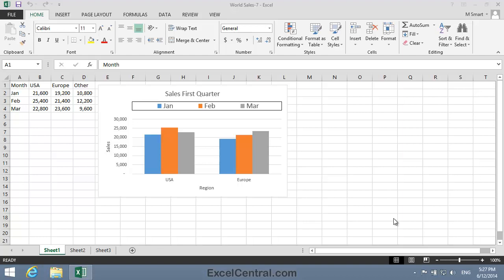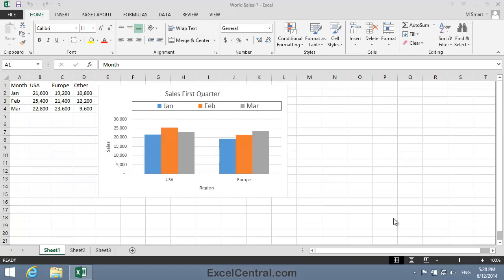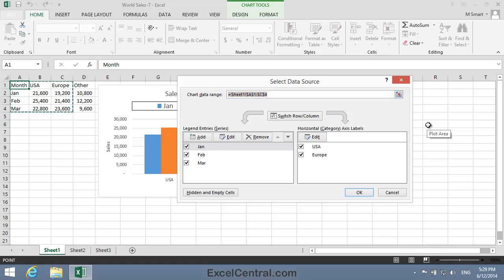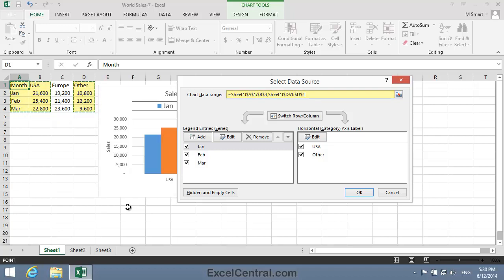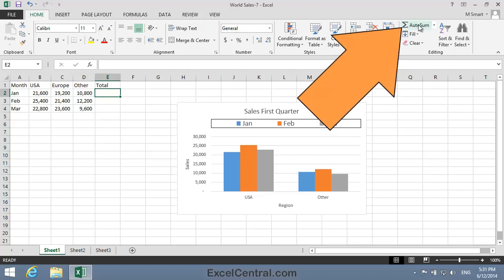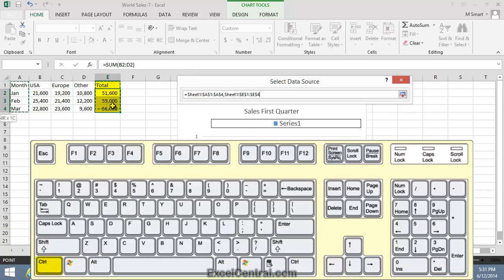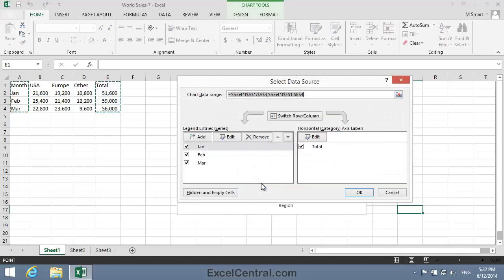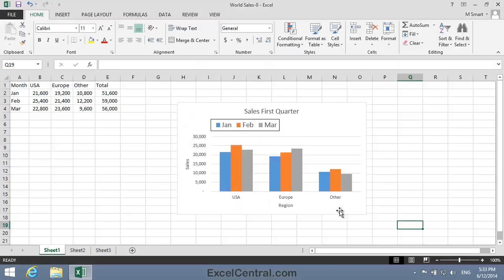5-12: Assign Data From Multiple Ranges (Non-Contiguous) to a Chart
How to assign data from multiple ranges (sometimes called non-contiguous or non-adjacent cells) to chart source data.  This is done using the Select Data Source dialog.